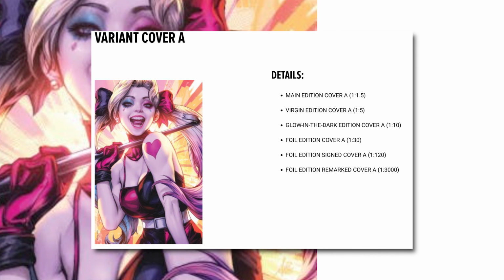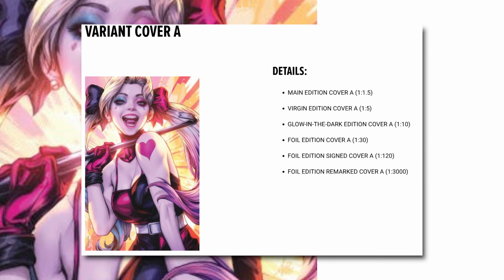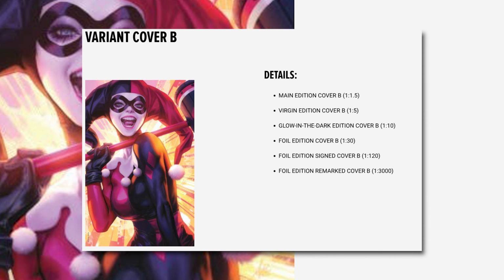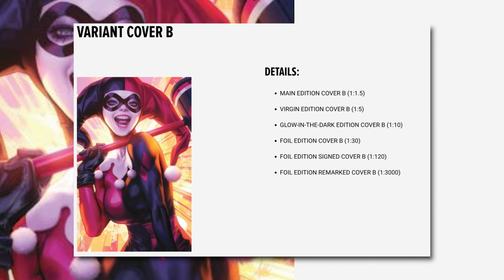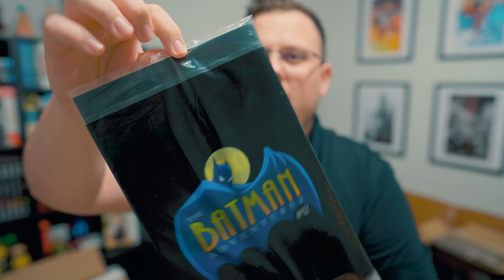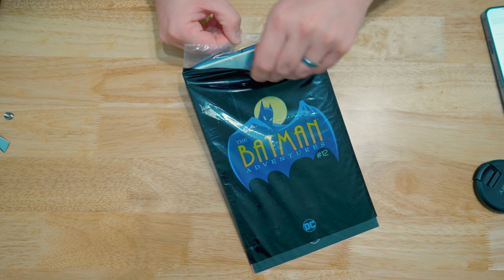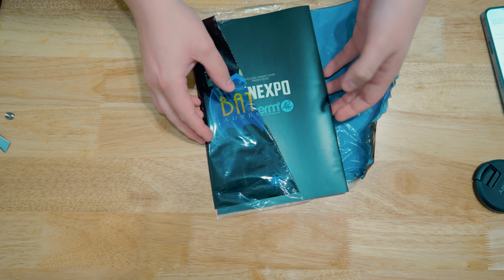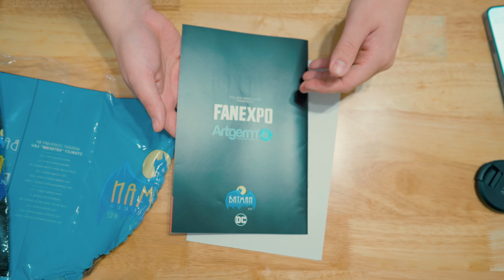FANEXPO X ARTGERM EXCLUSIVE COMIC | BATMAN ADVENTURES 12 BLIND BAGS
FAN EXPO HQ Partners with DC for Exclusive Batman Variants at 2022 Shows

This Comic Book channel is focused on Comic Book Reviews, New Comic Book Day, Graded Comic Books, CGC Unboxings, CBCS Unboxings ,&  Comic Book News. We talk about all things comic books from Marvel Comics, DC Comics, Image Comics, and Boom Studios.

Every Saturday night is our Comic Book Babble-on where we go LIVE and discuss comic news, discuss new comic books, and at the end of the show we do a Top 10, a showdown, or a hot topic.

Love exclusive Comics? The616comics.com

SUPPORT TWO BROTHERS COMICS WITH MERCH!

Easy way to hang your slabs/graded comics

Justin Birch - @justinbirch

Check out some of our member’s channels!

The goal is help grow the comic community and hopefully add some entertainment value along the way!

As always,
COLLECT YOUR WAY